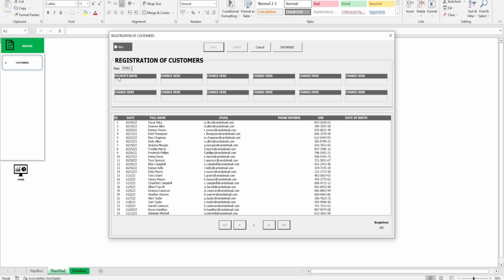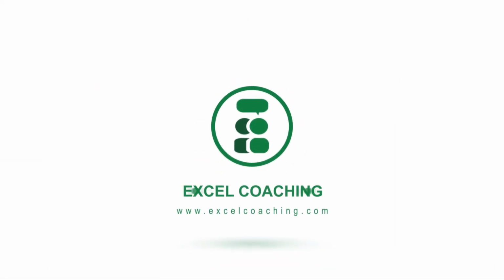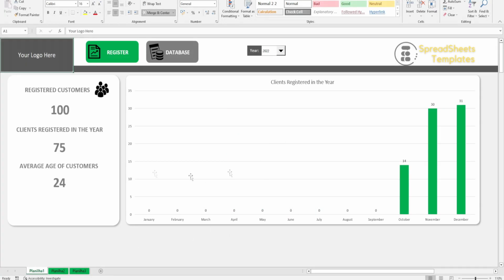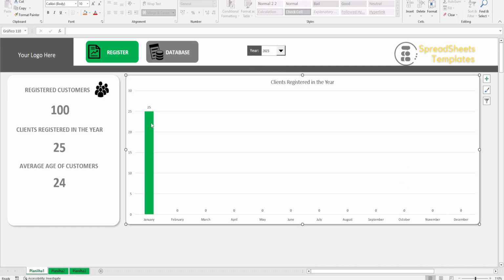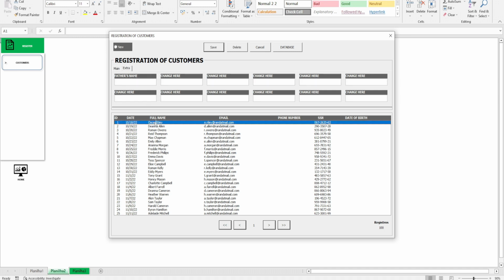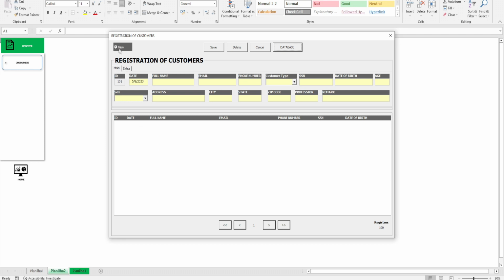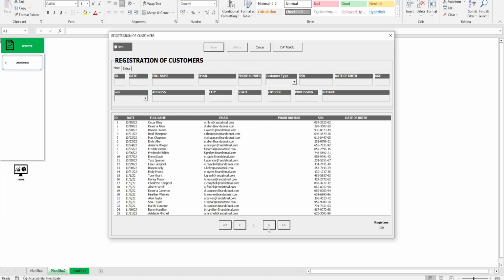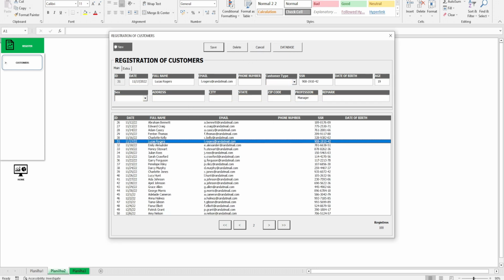Customer Registration Worksheet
To conduct business effectively, this data needs to be stored correctly, one way is the Customer Enrollment Excel Worksheet. They are even stored in an orderly manner so that they can be accessed later when needed.

The items attached to the schedule are ideal tools to meet these needs. Even save customer information in your system With the right features, you can not only list the names of consumers who have purchased your products or services.

You can also record a lot of important information about them.

Using this spreadsheet, you will register customer data and build a database for companies, offices, etc. Then you can quickly check the registration data.

Excel Sheets Are Portable
You can take your Excel Spreadsheet with you wherever you go! On a USB stick, cell phone, e-mail, in the cloud, etc. The preference is yours. But a system is either on the company network, or you will need the Internet to access it.

Having Excel Spreadsheets can be a great investment for your Company
Excel Spreadsheets Integrate with Various Systems. A system has its specific language as well as many do not communicate with others, however every system exports reports in XLS, or CSV, which makes a spreadsheet able to interact with these reports.